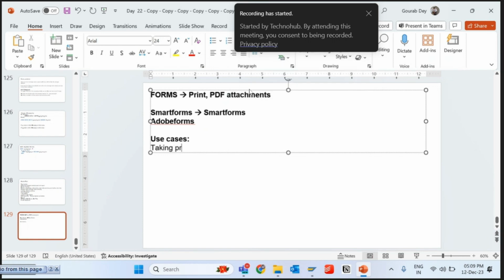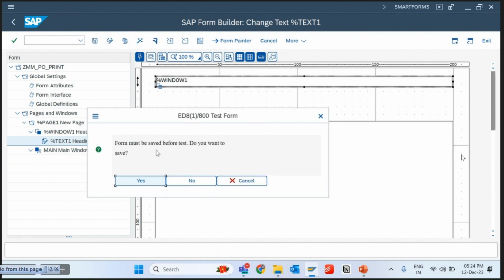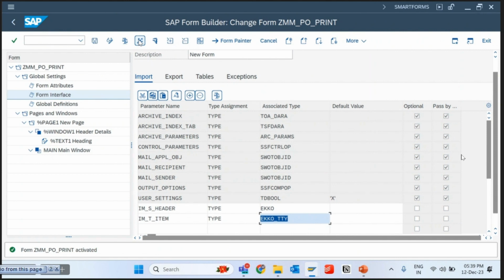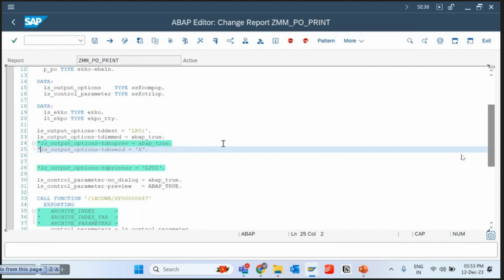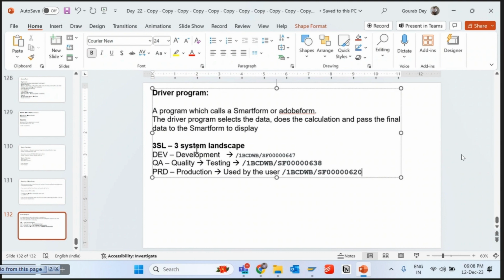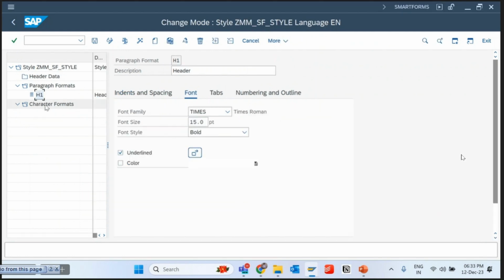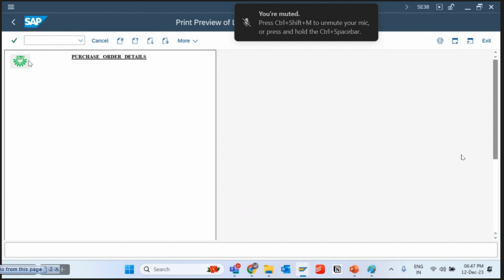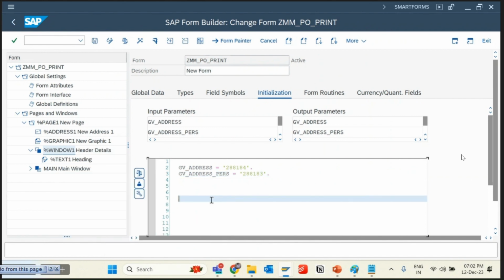12 DEC | SAP ABAP